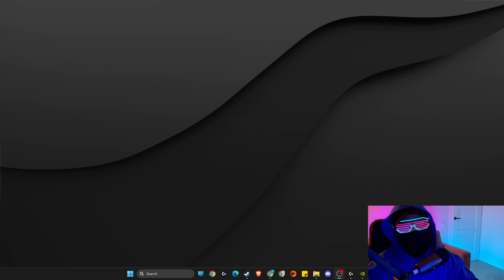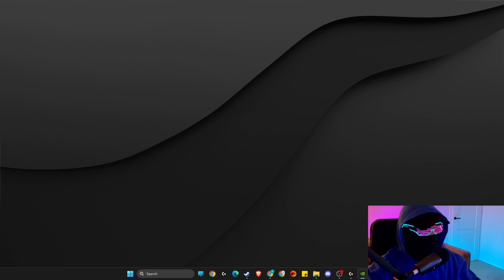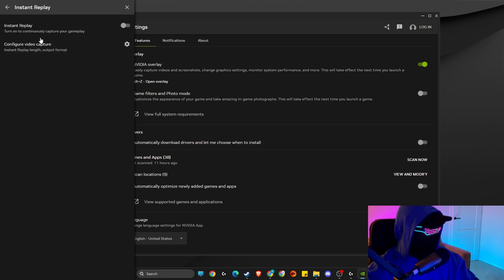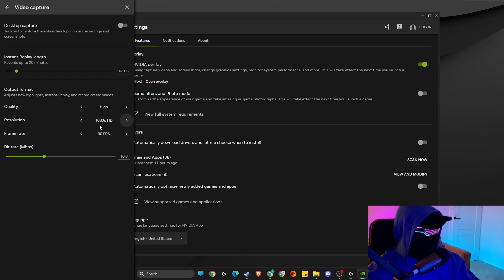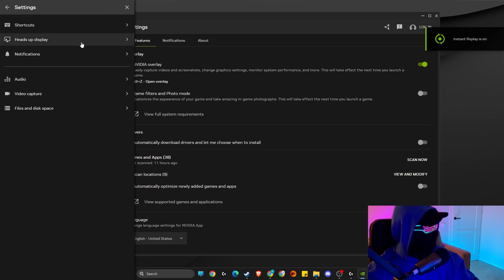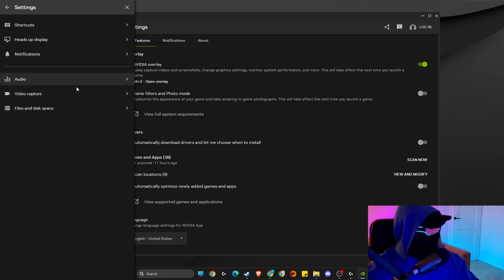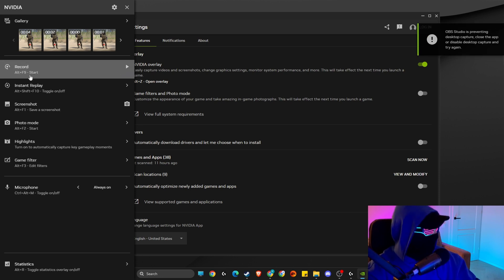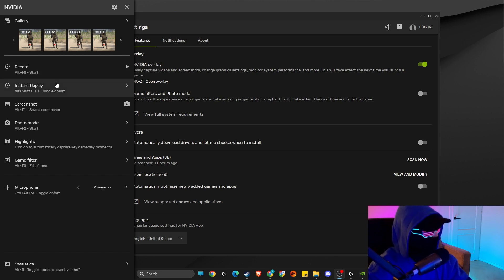How To Record Desktop With Nvidia App - Full Guide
In this video I will show you How To Record Desktop With Nvidia App It's really easy and it will take you less than a minute to do it!